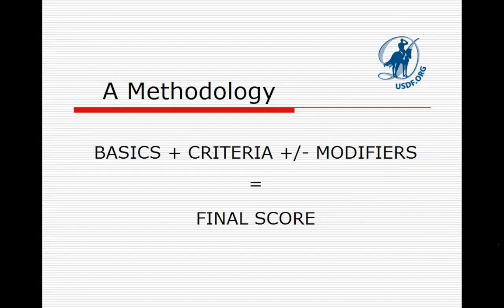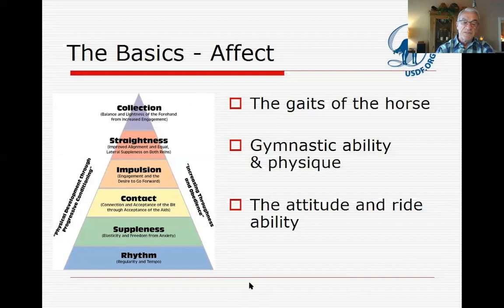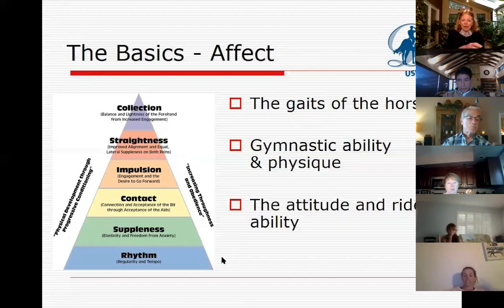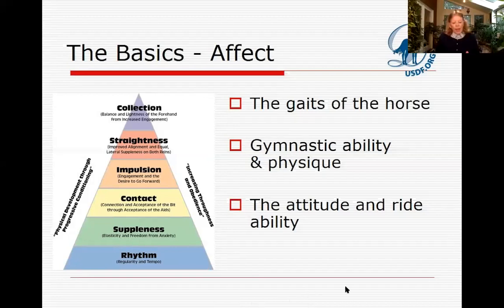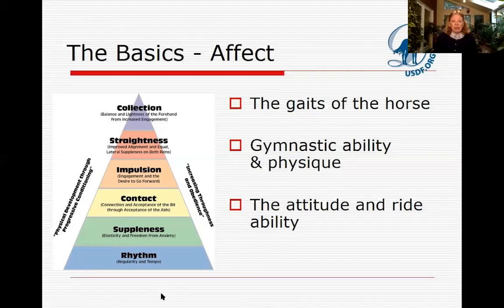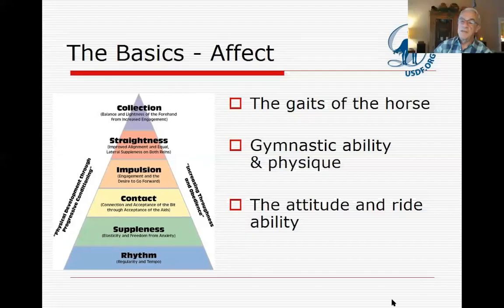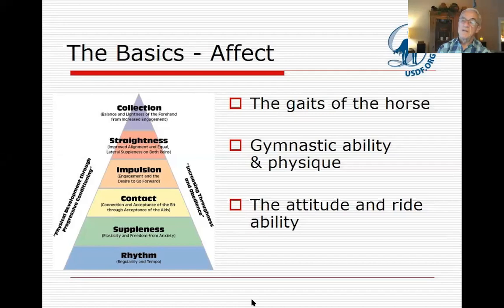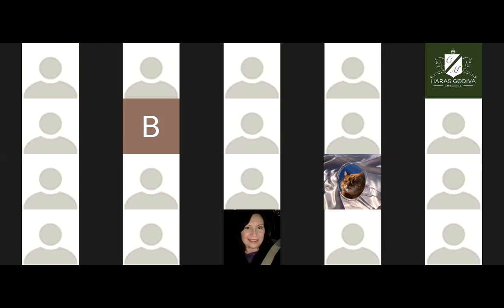Dressage Talk No 15 Gary & Lois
The importance of corrections in Dressage Training and in competition